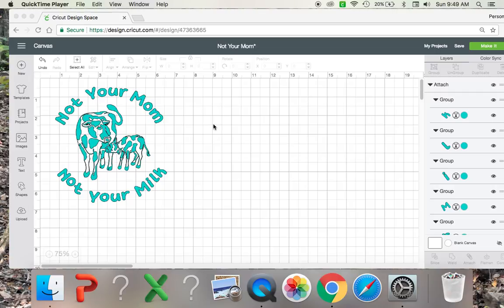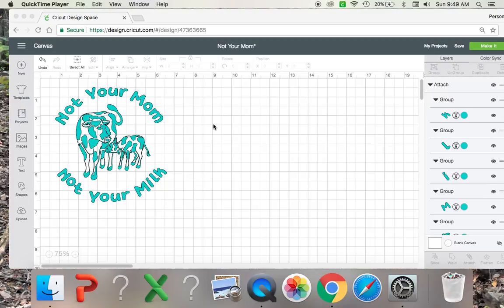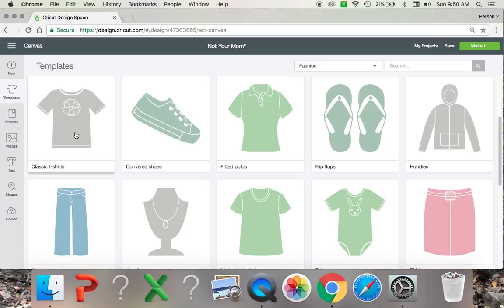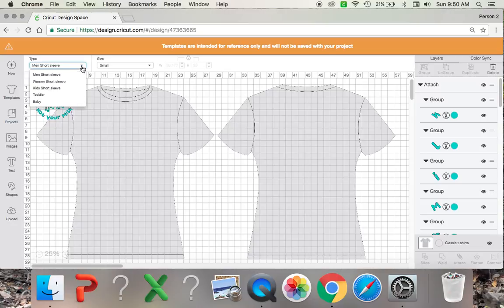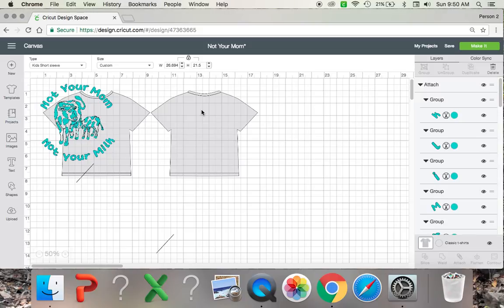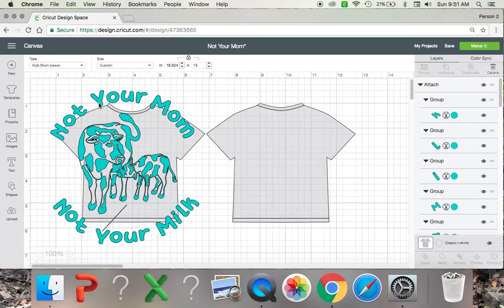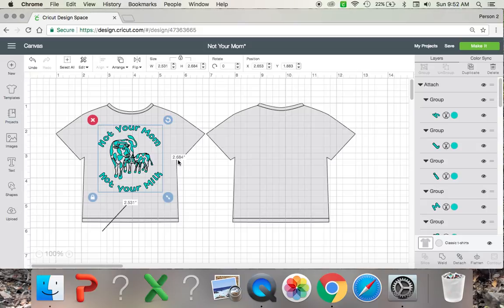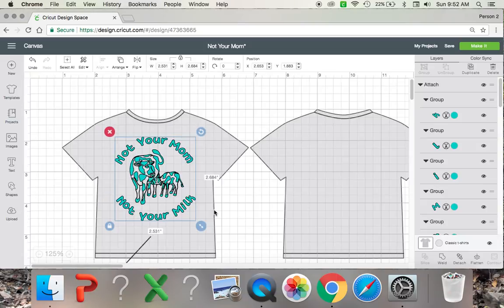How To Size Decals To Fit Onto Shirts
How to use Cricut Design Space t-shirt templates to size decals to correctly fit onto shirts or any other type of cloth fabric